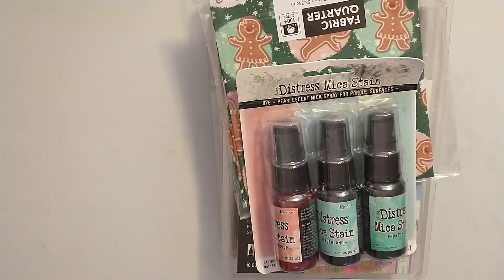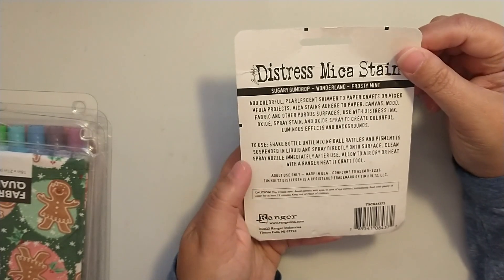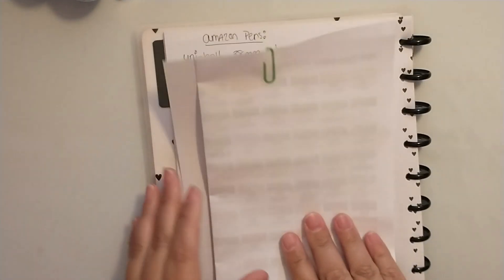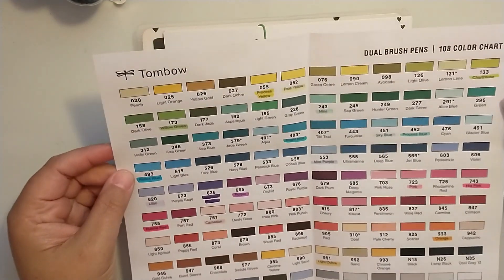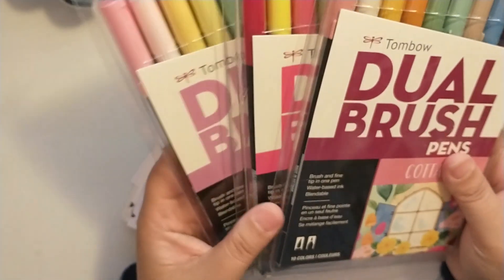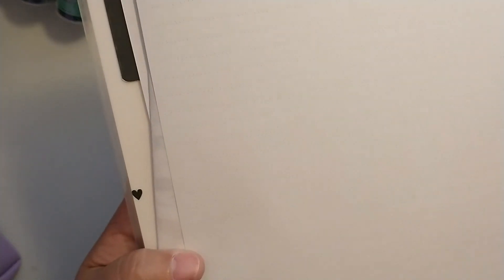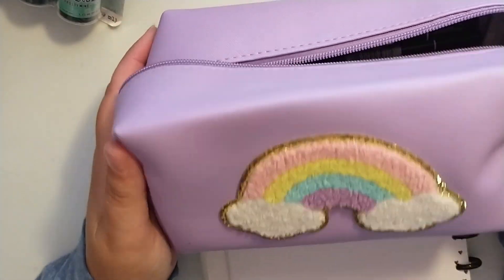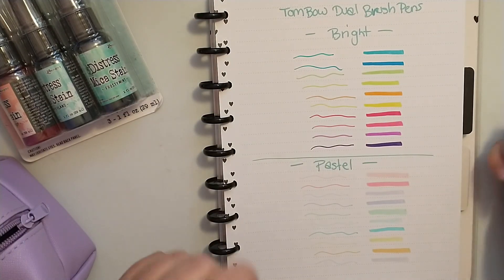JOANNE Haul / Tombow Markers / October 2024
Today I'm sharing my small haul from Joanne's. I picked up a few things in store and the rest online.

XO Patricia